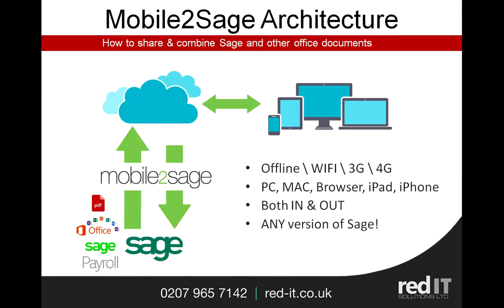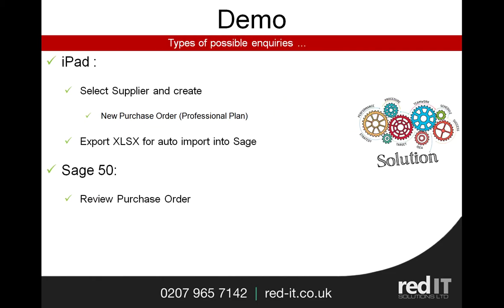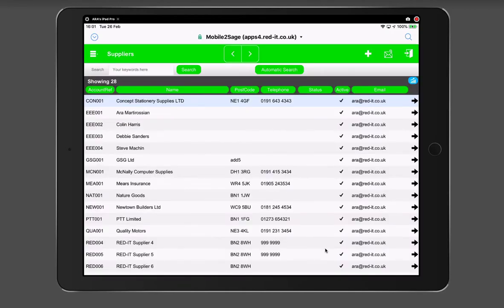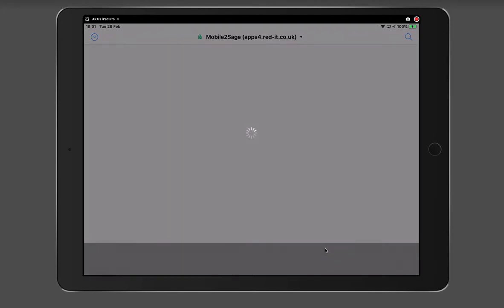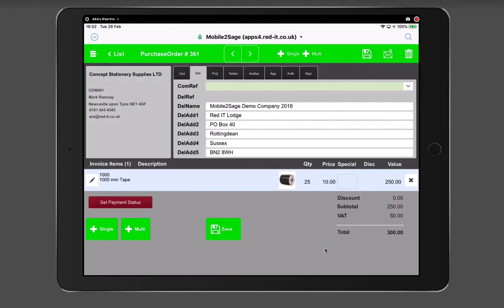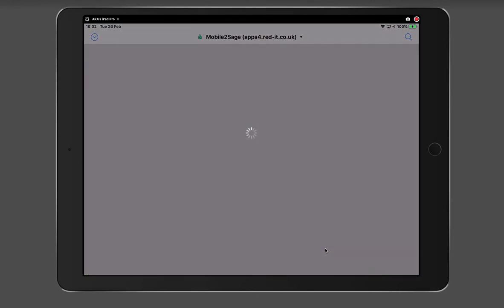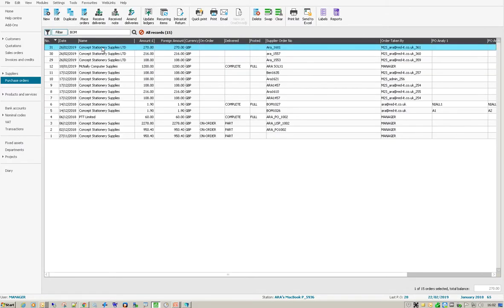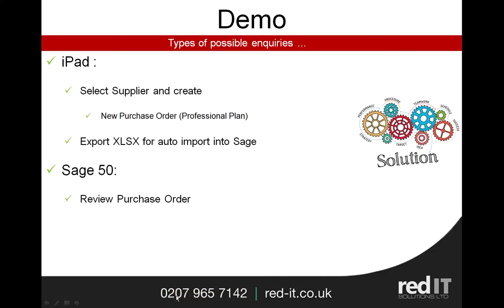Mobile2Sage : How to create a Purchase Order on an iPad and import it into Sage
This video shows how to use an iPad (or iPhone)  to create a Purchase Order and then import it into Sage. The document then generates a PDF which can be emailed to the supplier by remote users if required.

The import Purchase Order will carry both the iPad user details as well as unique ID. Sage will then normally generate the next sequential number though this can be set to be the same as the iPad unique ID.

Mobile2Sage is a very functional and flexible set of modules which allow remote users to interact with Sage and office documents \ databases.